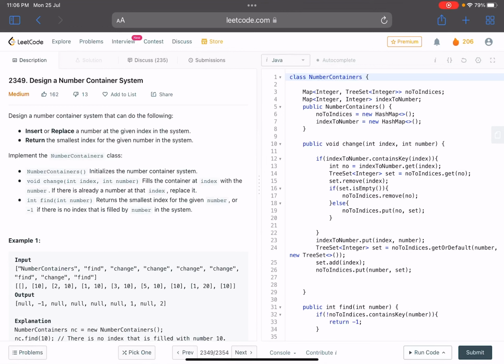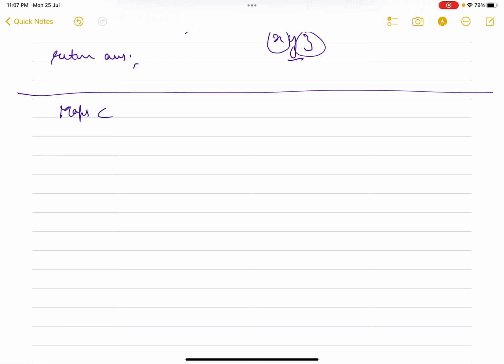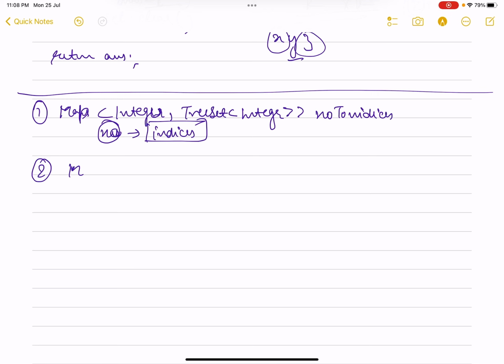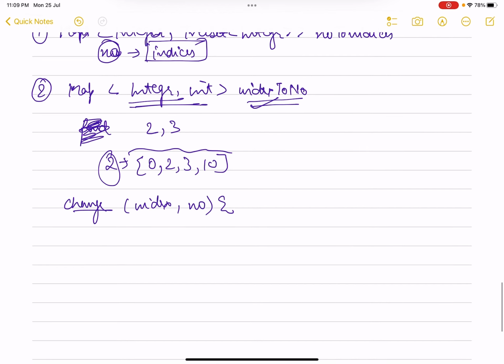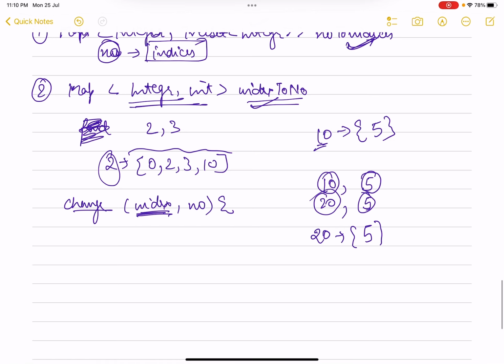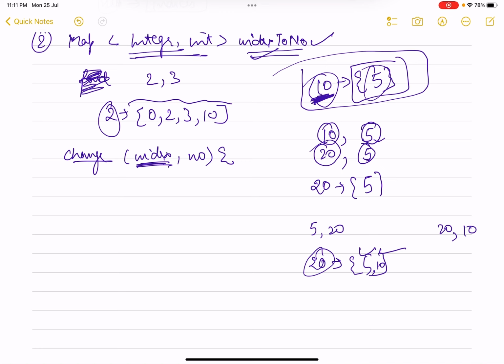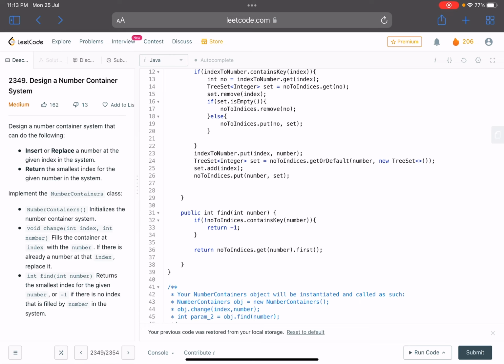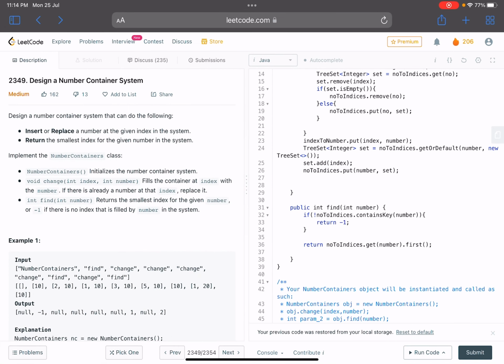Leetcode BiWeekly contest 83 - Medium -Design a Number Container System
In this video we discuss the third problem of Leetcode BiWeekly contest 83